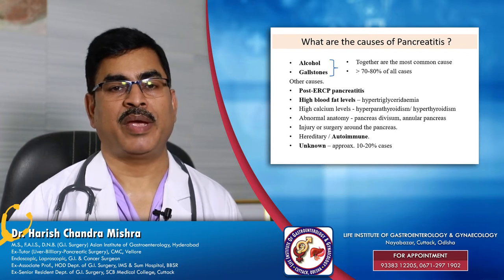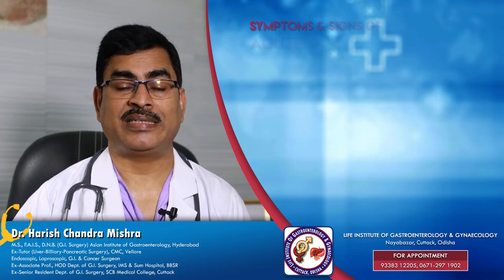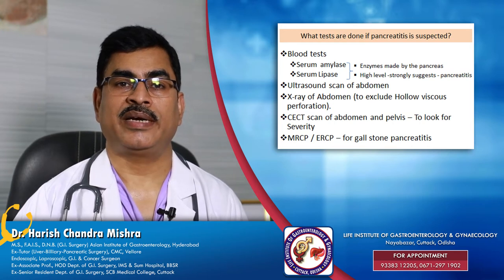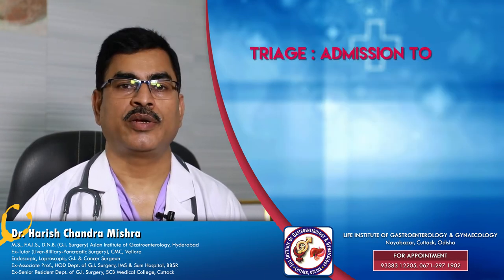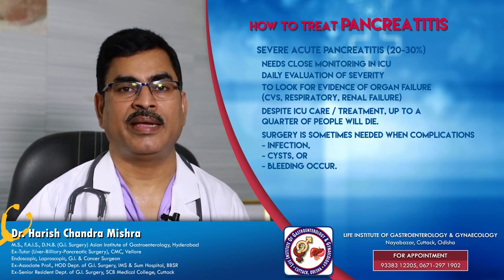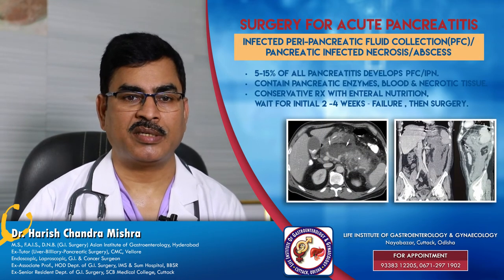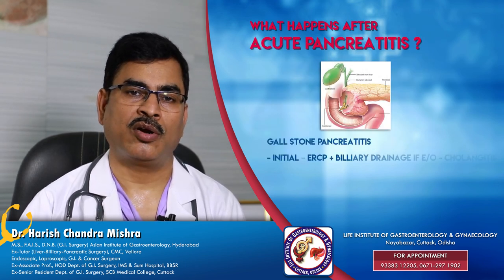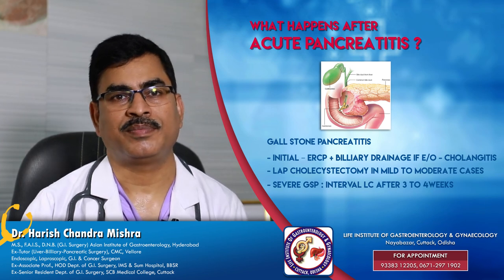ACUTE PANCREATITIS || ENGLISH || Dr Harish Chandra Mishra || LIGG Hospital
What is the function of pancreas .
How to diagnose and Treat Acute Pancreatitis.

Acute pancreatitis is sudden inflammation of the pancreas that may be mild or life threatening but usually subsides.
Gallstones and alcohol abuse are the main causes of acute pancreatitis.

By: Dr. Harish Chandra Mishra
M.S., F.A.I.S., D.N.B. (G.I. Surgery) Asian Institute of Gastroenterology, Hyderabad

Ex-Tutor (Liver-Billiary-Pancreatic Surgery), CMC, Vellore
Endoscopic, Laproscopic, G.I. & Cancer Surgeon

Ex-Associate Prof., HOD Dept. of G.I. Surgery, IMS & Sum Hospital, BBSR

Ex-Senior Resident Dept. of G.I. Surgery, SCB Medical College, Cuttack

FOR APPOINTMENT: 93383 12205, 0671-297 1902
Life Institute of Gastroenterology & Gynaecology
 Nayabazar, Cuttack, Odisha.